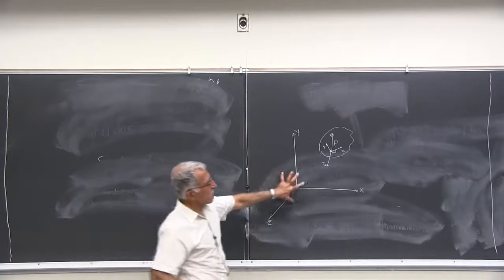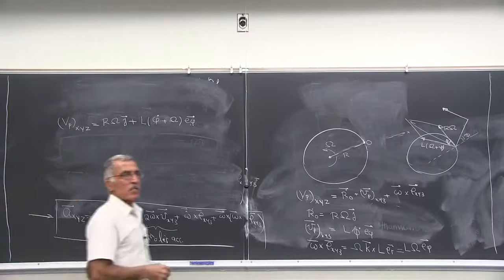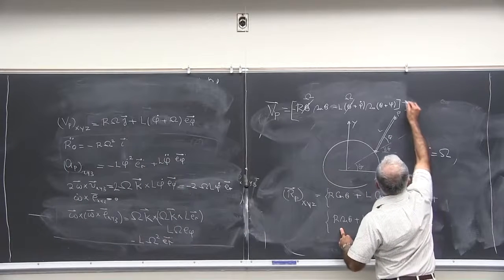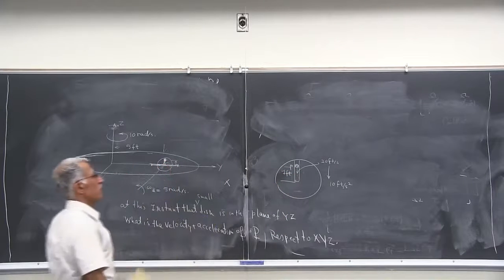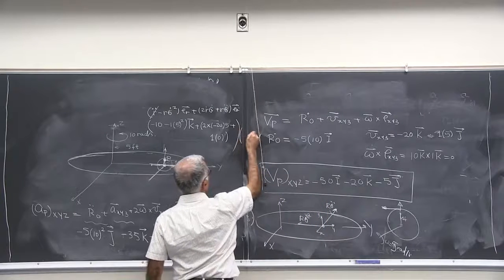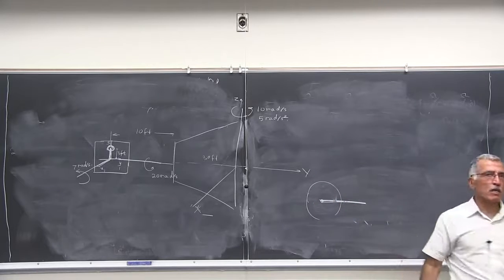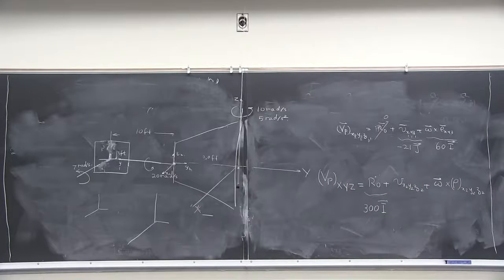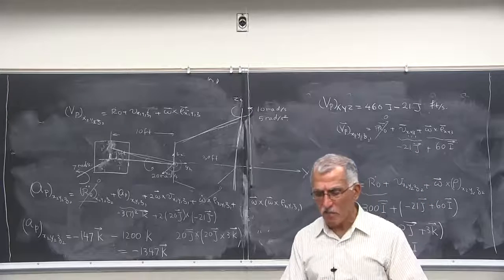3_Solving Kinematics of a Particle using Auxiliary Coordinates